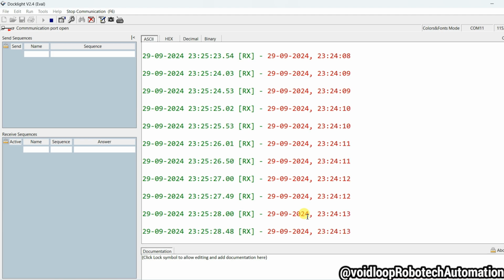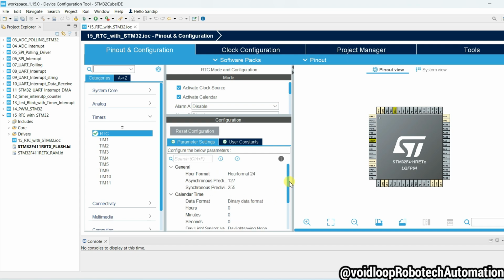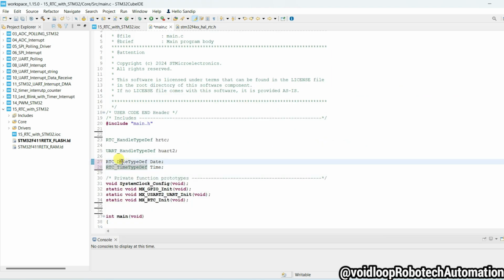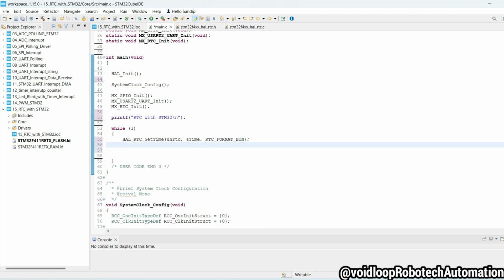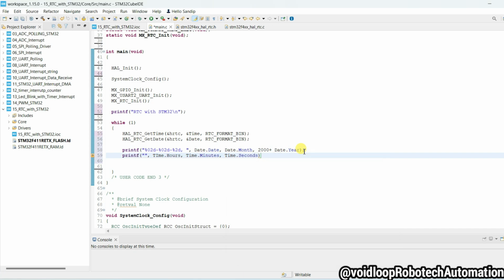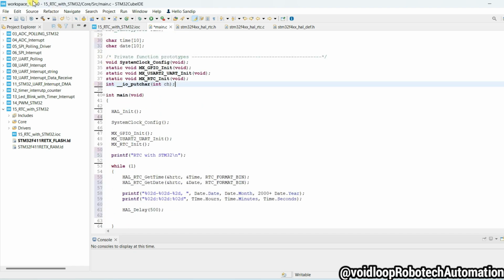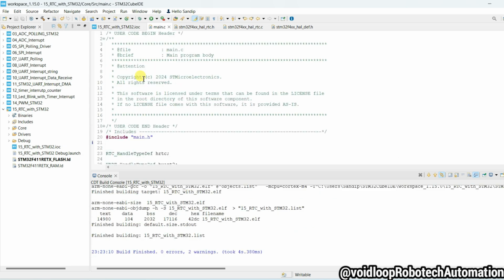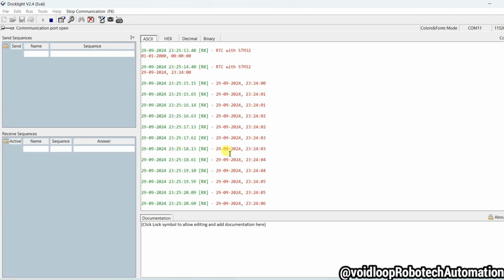15 STM32 RTC with STM32micro controller using STM32CubeIDE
About Video:
Here I explained how to program use internal RTC with STM32 micro controller using STM32Cube IDE.